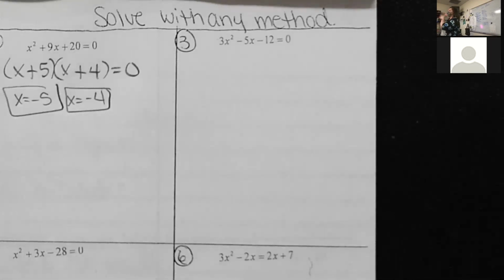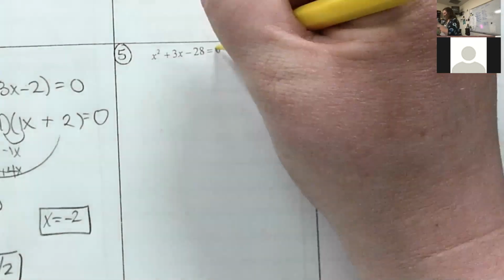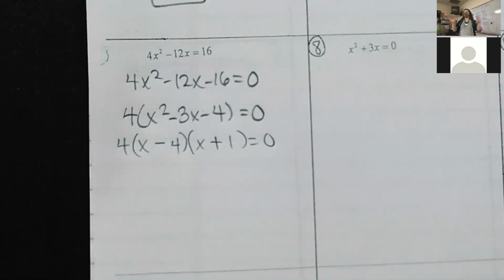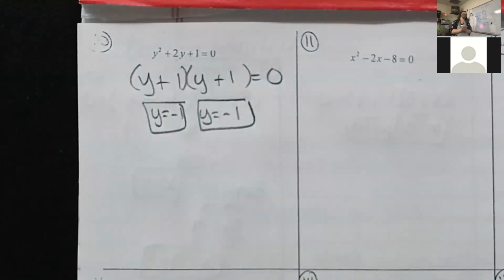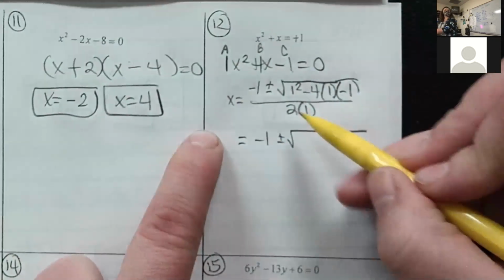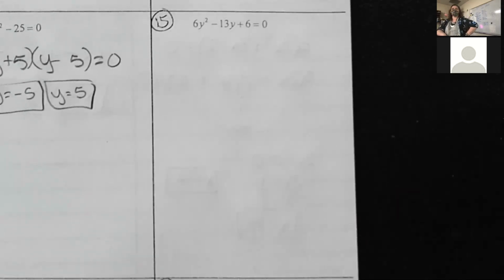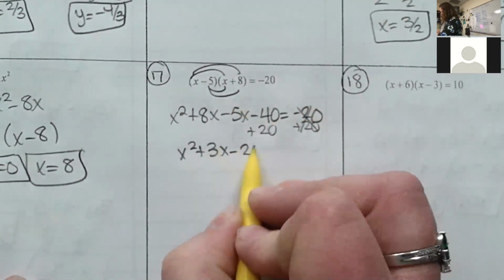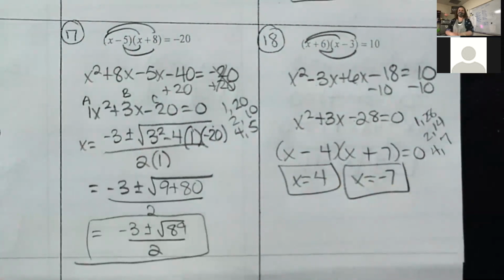solve any method lecture